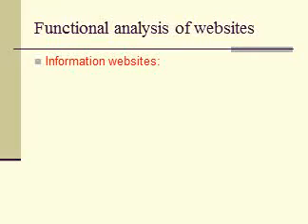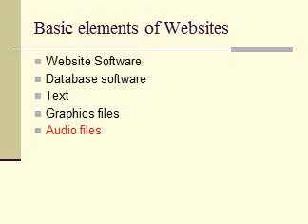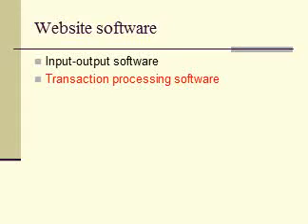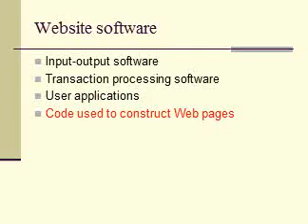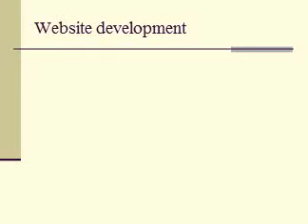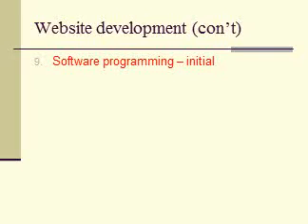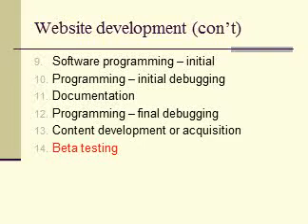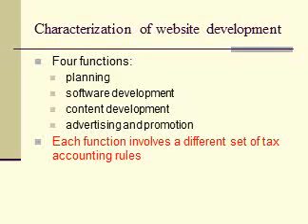Lecture 1 2 website and their development powerpoint